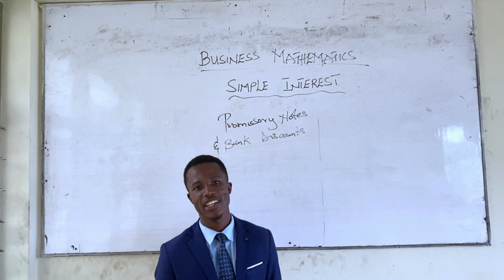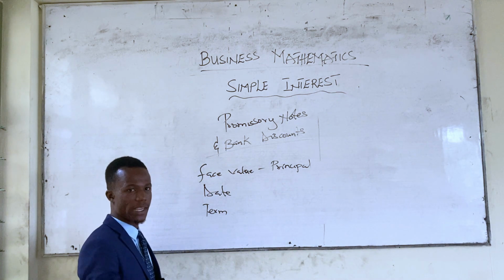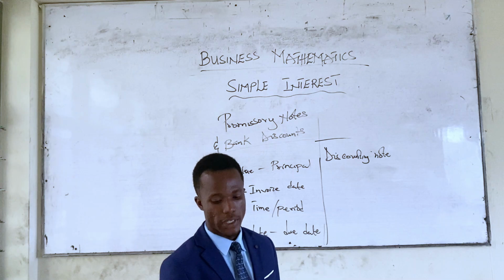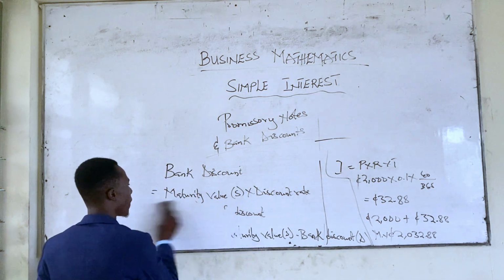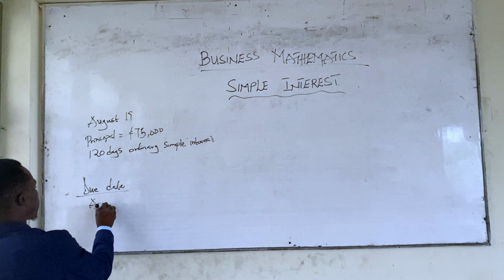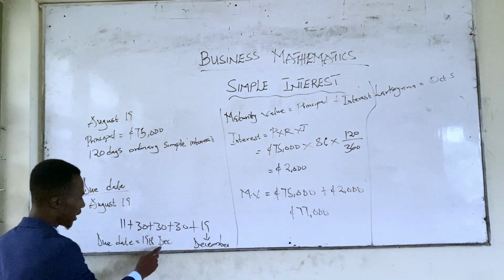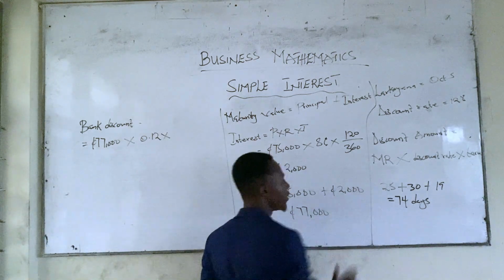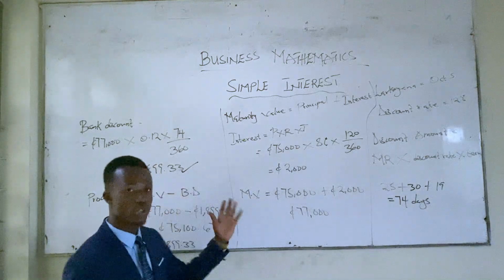BUSINESS MATHEMATICS - PROMIISSORY NOTE AND BANK DISCOUNT